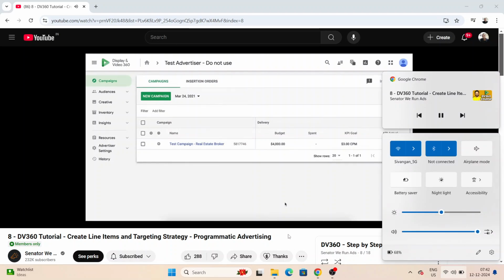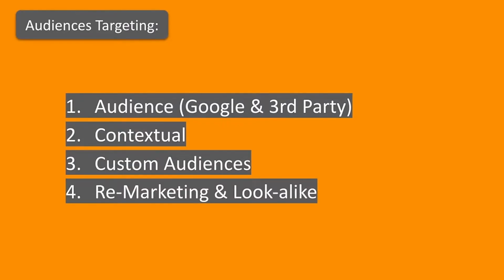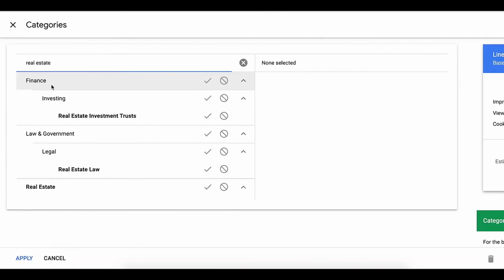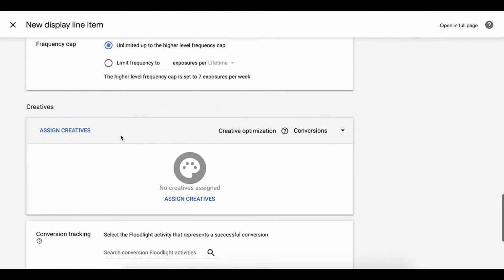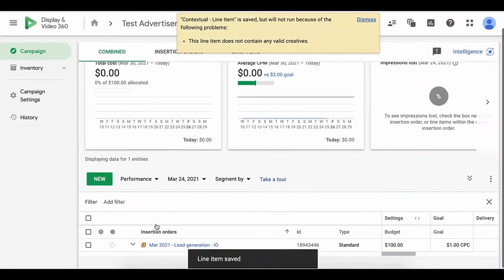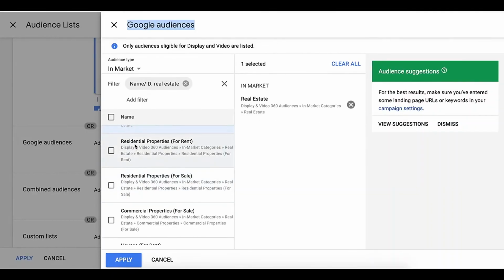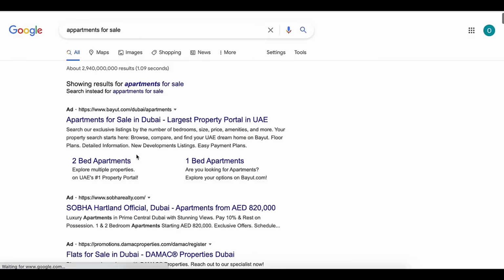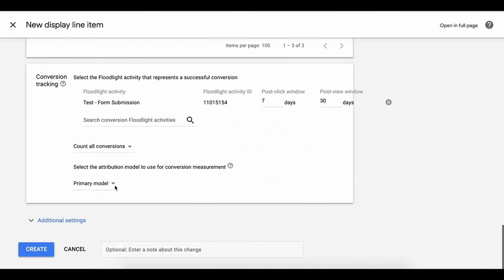8 DV360 Tutorial Create Line Items and Targeting Strategy